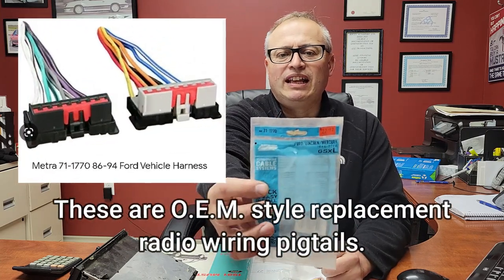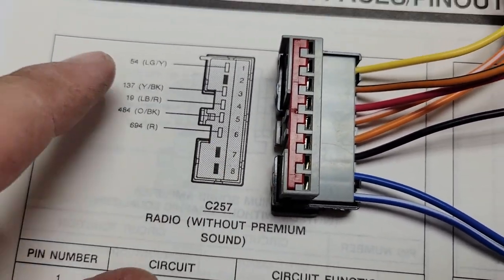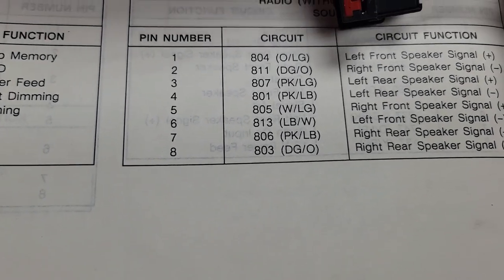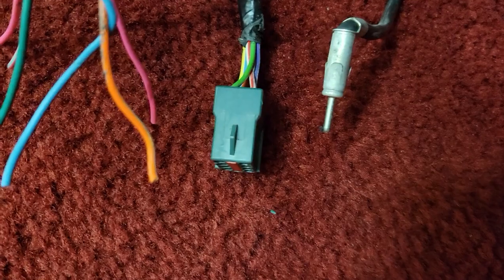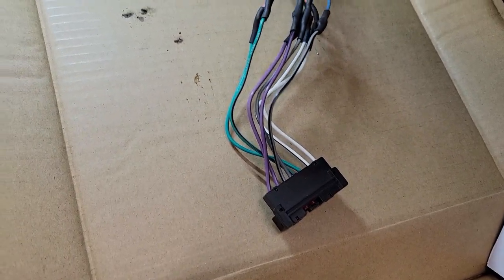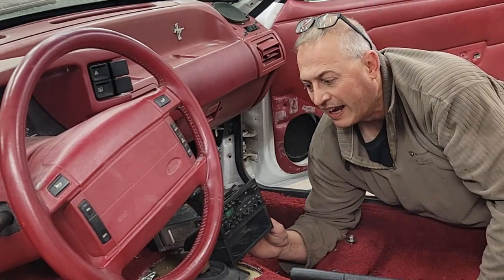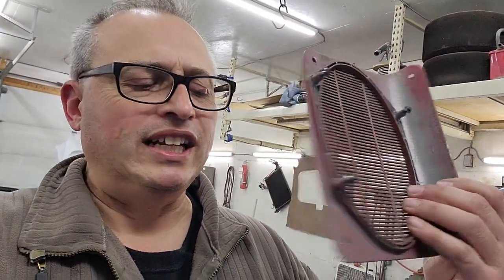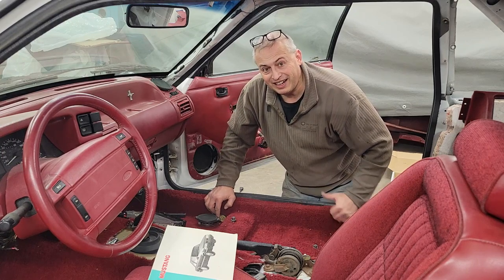87-93 FOXBODY STEREO WIRING, SCALLOPED 87 GT, CASSETTE SINGLES + QUEEN vs VANILLA ICE! - 306 Foxbody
All too often, vehicle factory stereo wiring would get cut and spliced with aftermarket stereo wire harnesses.  O.E.M. replacement pigtails are available when restoring and repairing old wiring.  We also were in for a suprise when we fired up the old cassette player!  Where did I put my cassette singles???  And it was pretty cool how Shane found his old 87 GT!